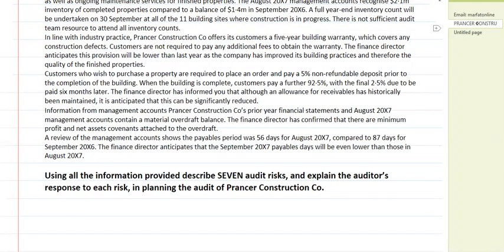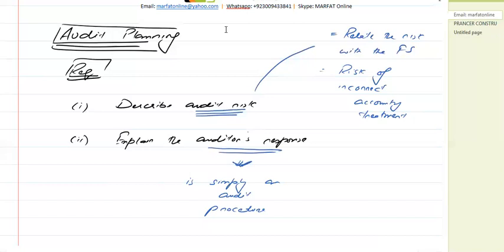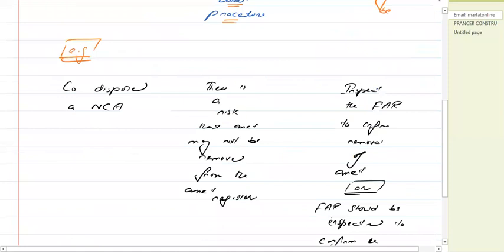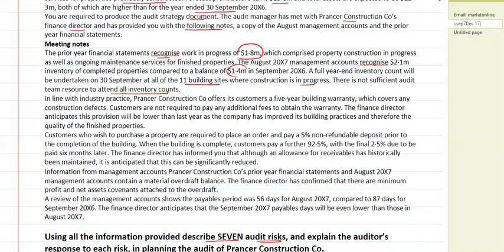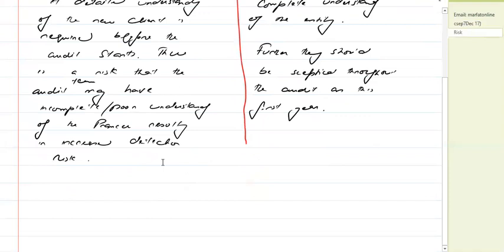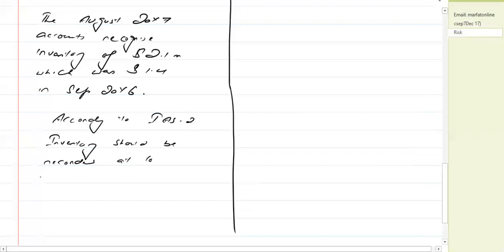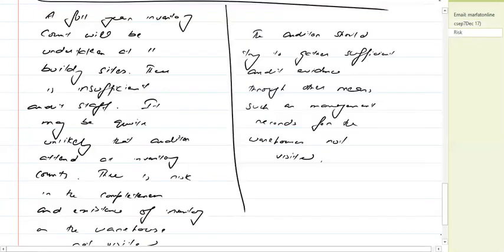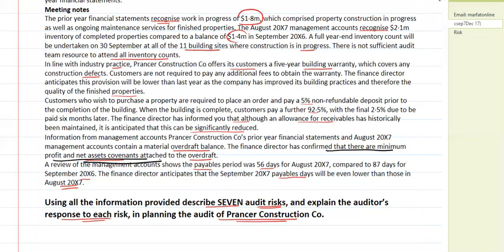Audit and Assurance (F8) Exam Focus workshop